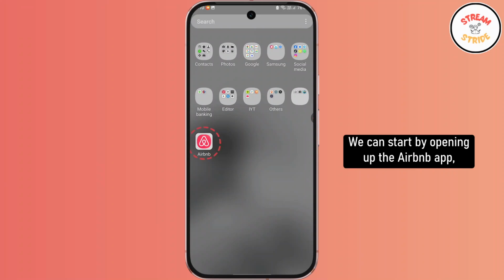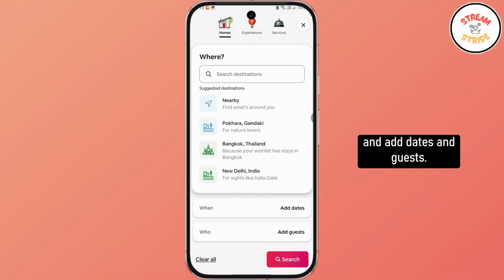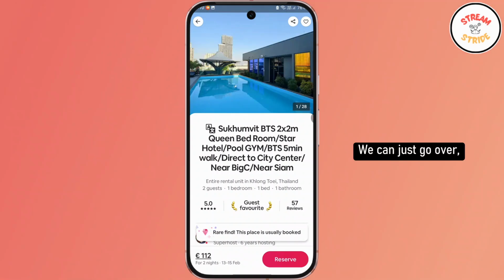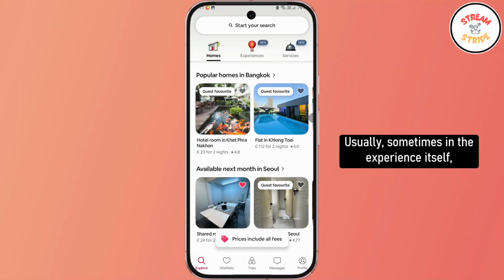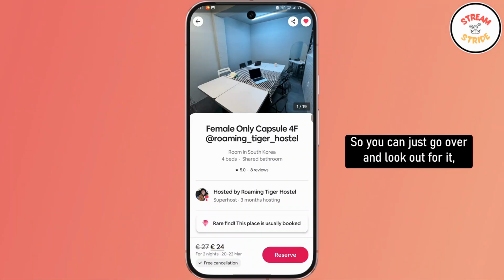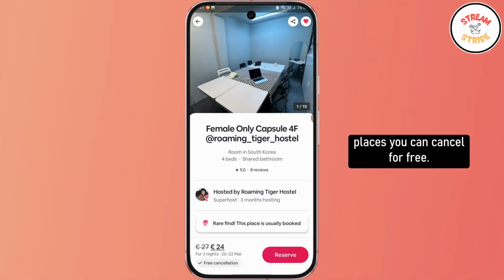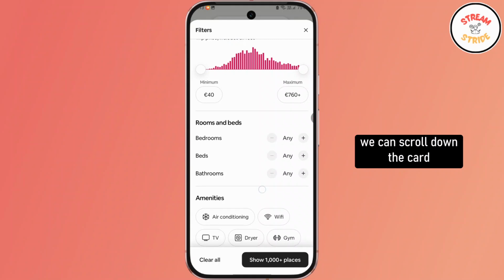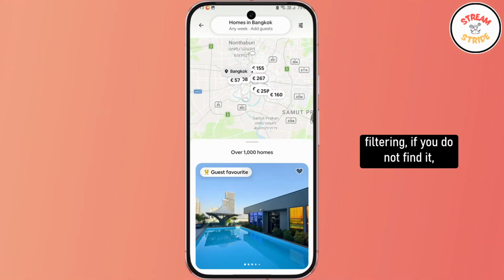HOW TO FIND FREE CANCELLATION STAYS ON AIRBNB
If you’ve been wondering how to find free cancellation stays on Airbnb, this tutorial is exactly what you need. In this step-by-step guide, I’ll show you how to find free cancellation stays on Airbnb quickly and easily using the built-in filters and booking settings. Whether you're searching for Airbnb free cancellation options, flexible booking stays on Airbnb, or how to filter refundable properties on Airbnb, this video will help you book with confidence and avoid cancellation fees.

In this video, you’ll learn:

How to use filters to find free cancellation stays on Airbnb

How to check cancellation policies before booking

How to identify fully refundable Airbnb listings

Difference between flexible, moderate, and strict cancellation policies

How to avoid cancellation fees when booking on Airbnb

How to change or cancel a booking with free cancellation